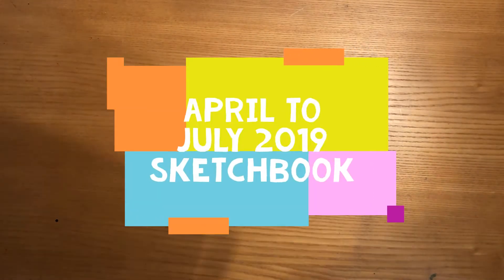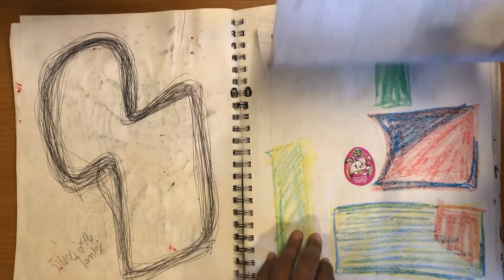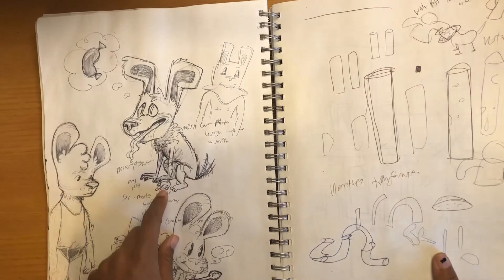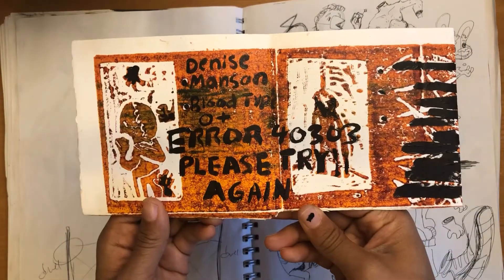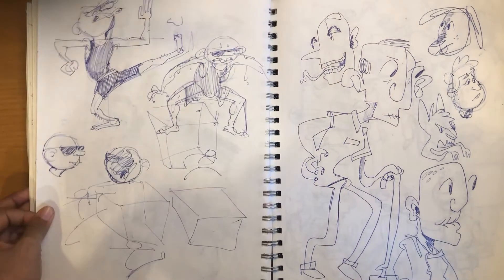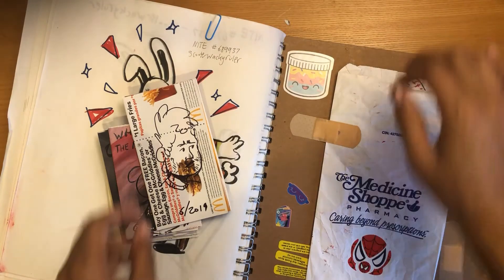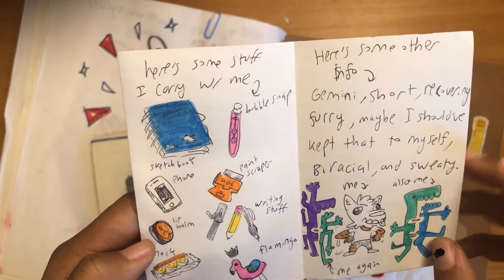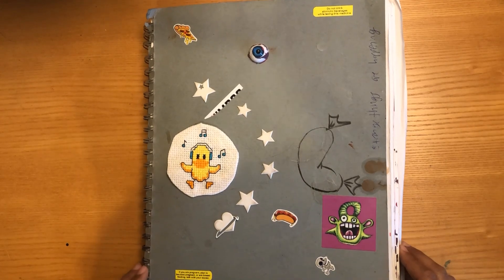4/19 to 7/19 sketchbook tour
my sketchbook from April 2019 to July 2019.